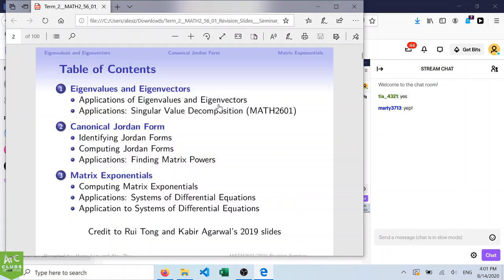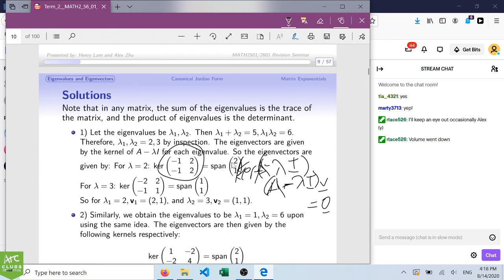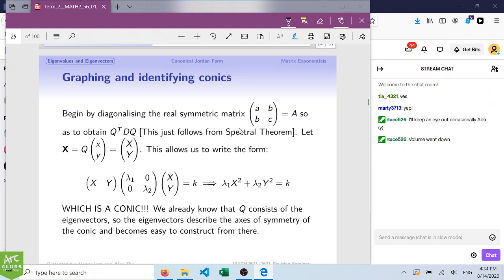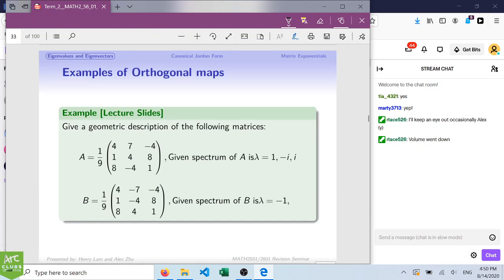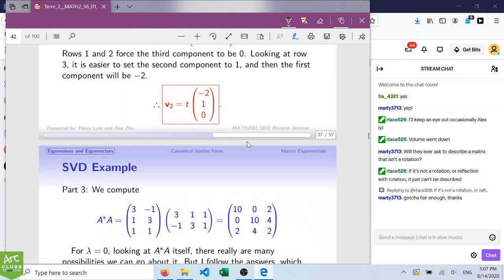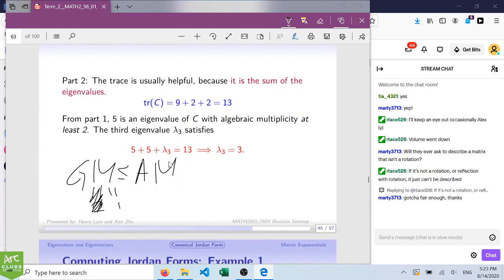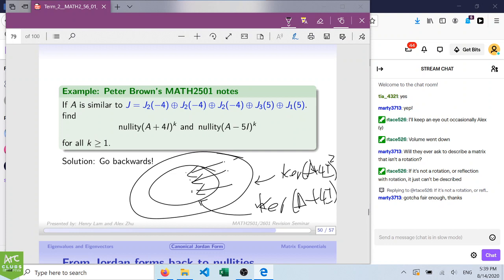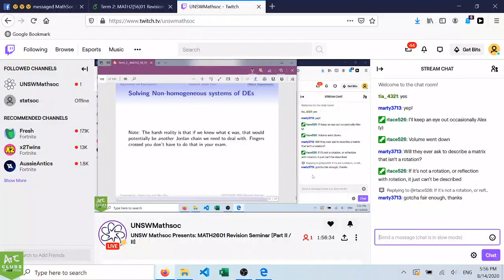UNSW Mathsoc Presents: MATH2501/2601 Revision Seminar Part II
Presented by Alex Zhu

Part II covers eigenvalues and eigenvectors, canonical Jordan forms and matrix exponentials.